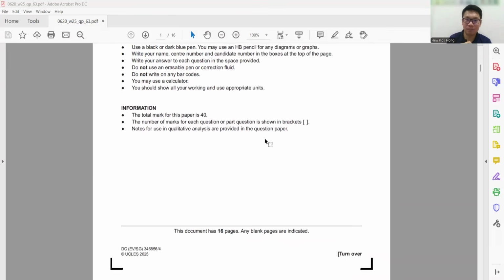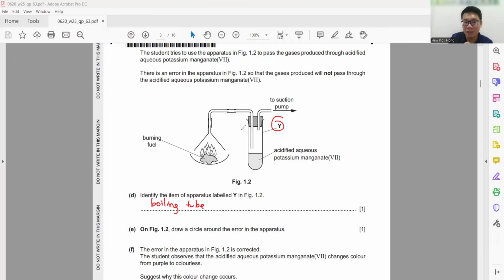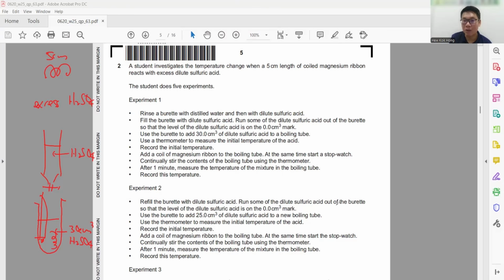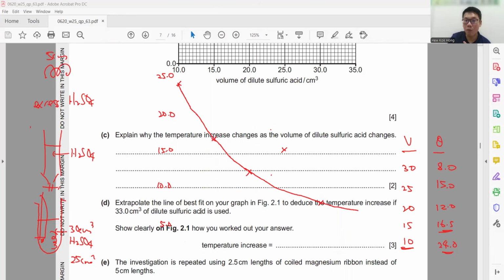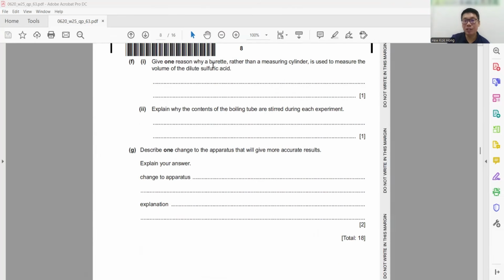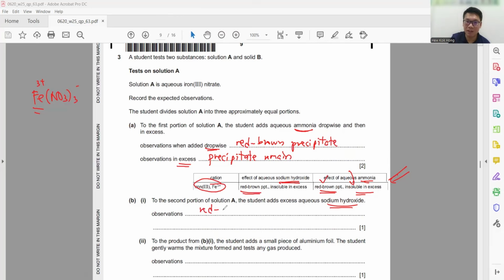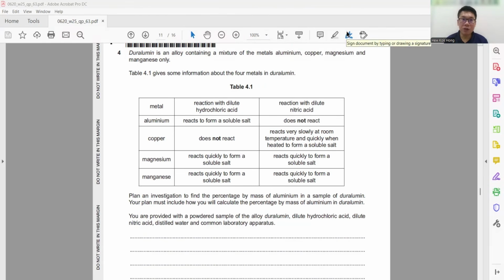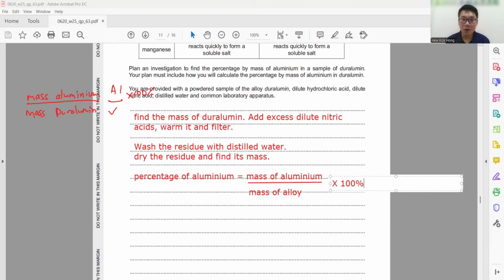0620/63/O/N/25 IGCSE Chemistry / Oct 2025 (ON 25) / Paper 63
🔥 IGCSE Chemistry Paper 6 Made EASY | FULL Walkthrough (ON25/63)

Getting ready for IGCSE Chemistry 0620 Paper 6 (Alternative to Practical)? In this video, we go step by step through Oct/Nov 2025 Paper 6 Variant 3 (ON25/63), breaking down every question with clear explanations, exam techniques, and scoring tips to help you secure top marks 💯

Even if you’ve never stepped into a lab, this video will show you exactly how to think, answer, and score in Paper 6.

📌 What You’ll Learn in This Video:
1️⃣ Experimental Setup & Observations – understand apparatus, variables, and key answering techniques
2️⃣ Data Analysis – master tables, graphs, and trend interpretation (easy method!)
3️⃣ Qualitative Analysis (Salt Tests) – memorize LESS, score MORE with a systematic approach
4️⃣ Planning an Experiment – write good answers with proper variables, controls & steps

🎯 Why This Video is a MUST-WATCH:
✅ Boost your confidence even without lab experience
✅ Perfect for last-minute revision & exam prep